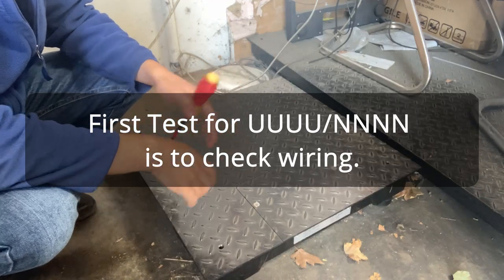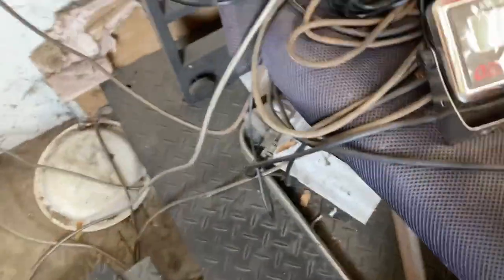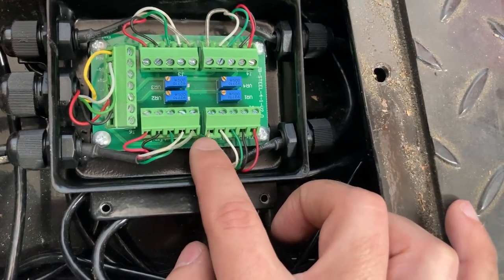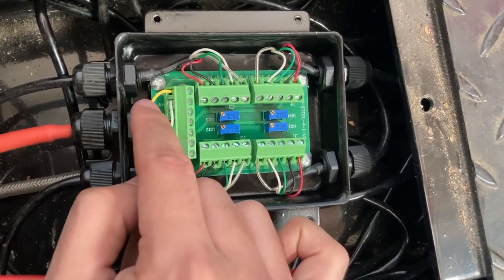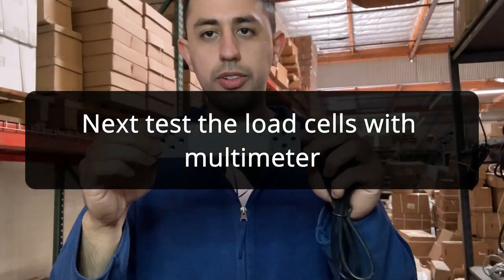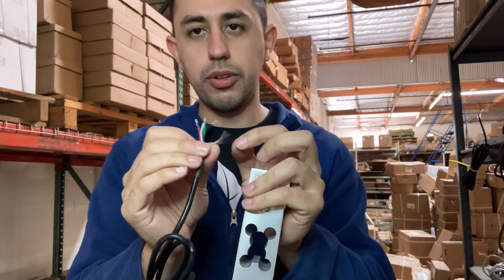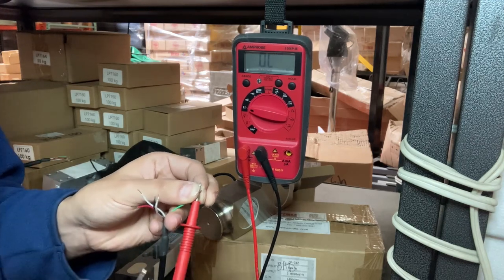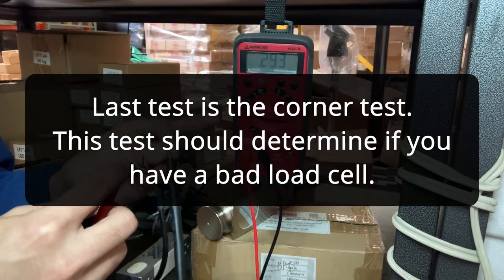UUUUNNNN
How to test UUUU/NNNN on your OP-900/OP-901 in a floor scale but can be applied to weight beams as well.

with a picture of the load cell that you want to be replaced.

0:00 First Test for UUUU/NNNN is to check wiring.
4:07 Next test the load cells with multimeter
6:58 Last test is the corner test. This test should determine if you have a bad load cell.